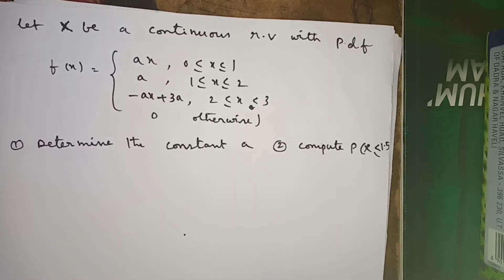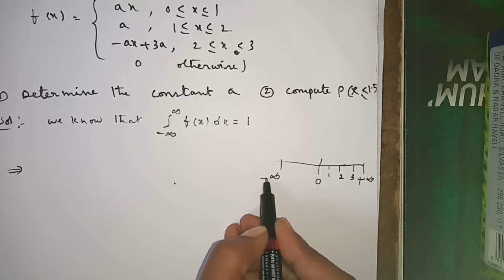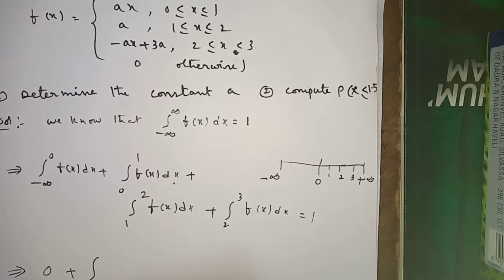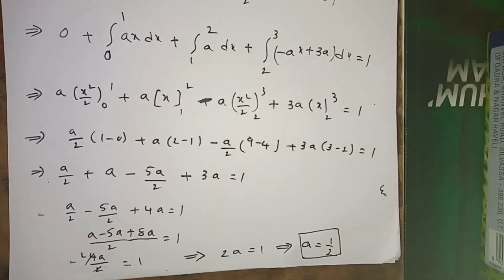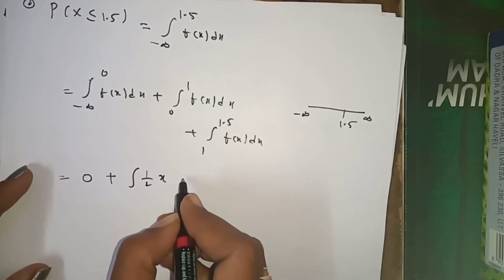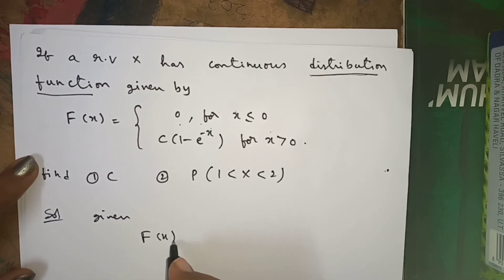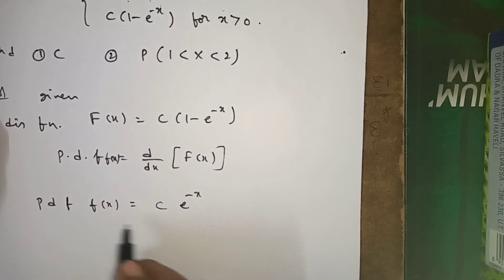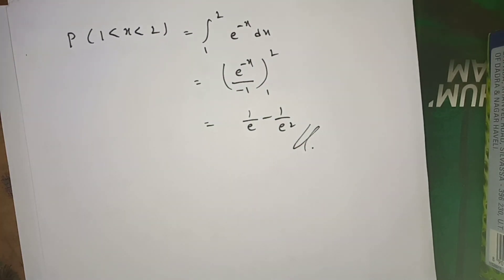Probability density function PDF